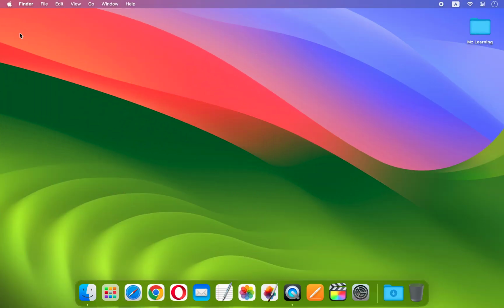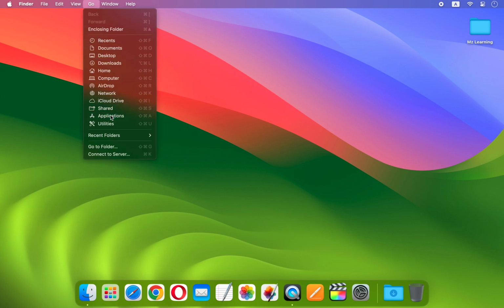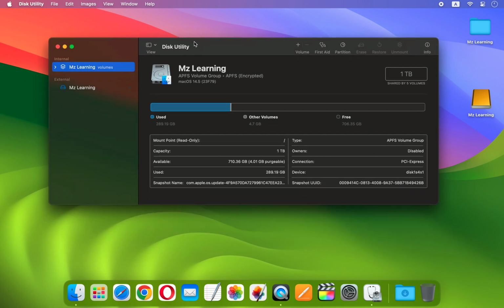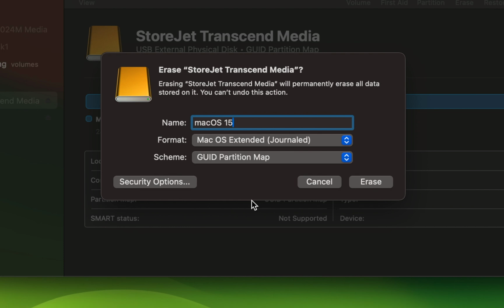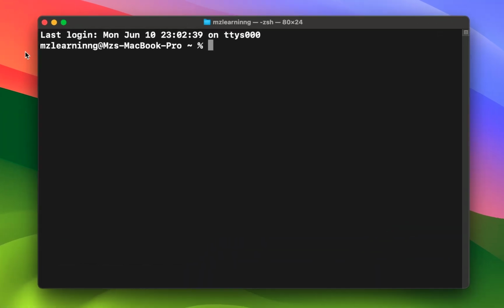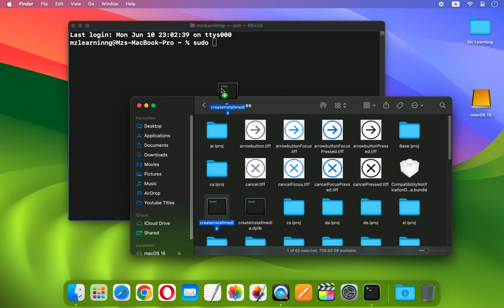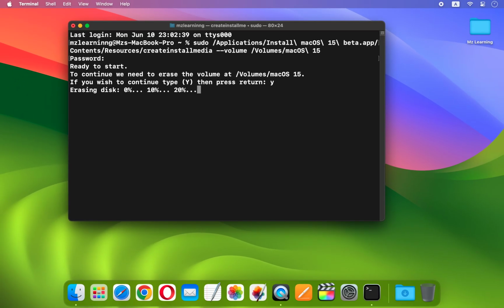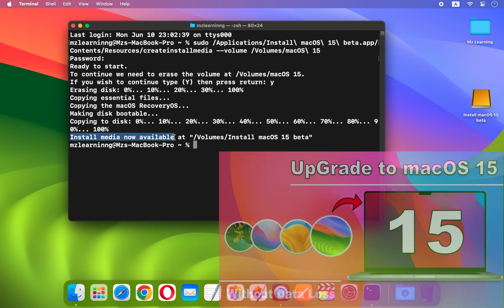How to Create macOS Sequoia ( macOS 15 ) Bootable usb drive | wwdc24 WWDC 2024 highlights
how to Create Apple New Operating System macOS Sequoia ( macOS 15 ) Bootable usb drive under 4 mints | wwdc24 WWDC 2024

How to install macOS Sequoia ( macOS 15 ) on a separate Volume / Separate Volume
Please wait upload after 20 minutes?  please check back later

How to Upgrade an Old MacBook to latest version supported (FIXED 2024) | Old Mac OSX To Latest macOS

How to Create macOS Sonoma Bootable USB Drive on Windows | macOS Sonoma Boot Drive on Windows 11

How to Create macOS 13 Ventura Bootable USB Drive on Windows | 100% Working |  macOS Ventura USB

How to create macOS Bootable usb drive on Windows 2023  |  Make Mac OS X bootable USB on Windows 11

How to create Mac (macOS) Bootable usb drive on Windows |  Make Mac OSX bootable USB on Windows 11

How to create two or more Bootable USB drives together on Mac | create multiboot USB drive

How to Create an Old version (  Mac OS X  / macOS  )  Bootable USB Drive on  macOS Catalina   | 2024

How to create macOS Big Sur 11.0  bootable USB on Windows  -   macOS Big Sur 11 Bootable USB

How to Create an Old version (  Mac OS X  / macOS  )  Bootable USB Drive on  macOS Catalina   | 2023

Downgrade macOS Monterey to Big Sur without any data loss | Downgrade to Big Sur without erasing SSD

How to install macOS Monterey on Unsupported Mac (2008 To 2014) |  install macOS Monterey on old Mac

How to download macOS Ventura on any Old Mac | How to Download macOS 13 Ventura on any Mac Computer

How to create Windows 11 bootable USB Drive in Rufus for Unsupported PC Hardware | No Hack require

How to Create Windows 11 bootable USB drive | Create Windows 11 Bootable USB Pen Drive from ISO File - Hindi - Urdu

Create Bootable USB from mac OS X Package | This version of Mac OS X cannot be installed - Easy Fix